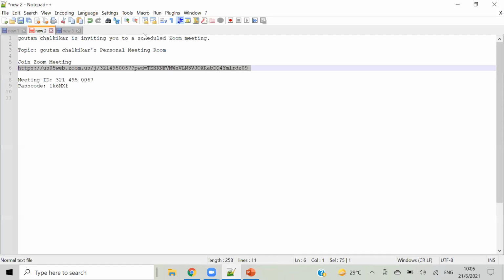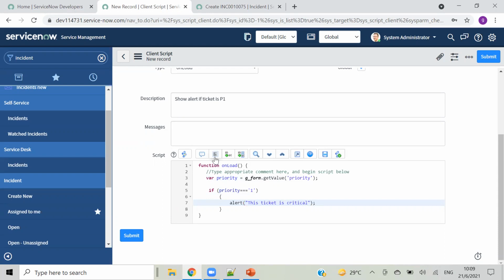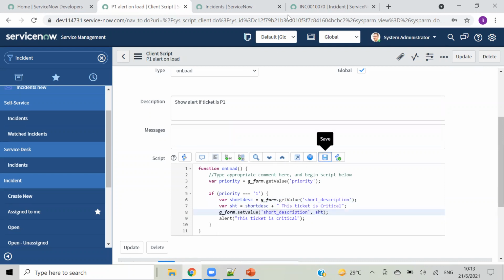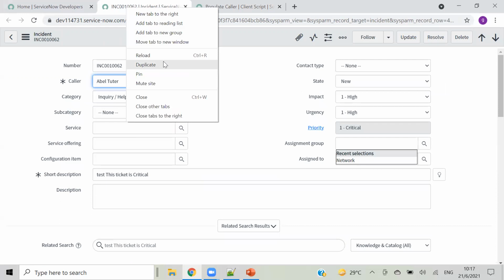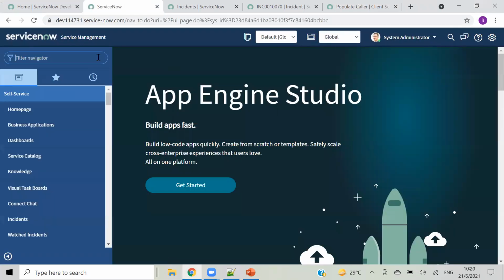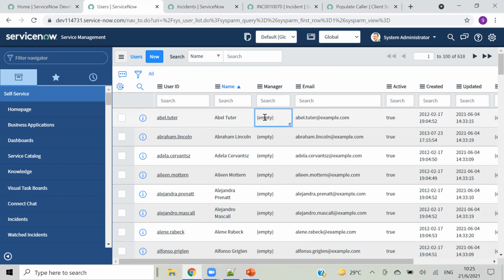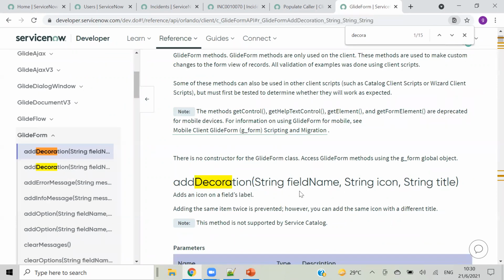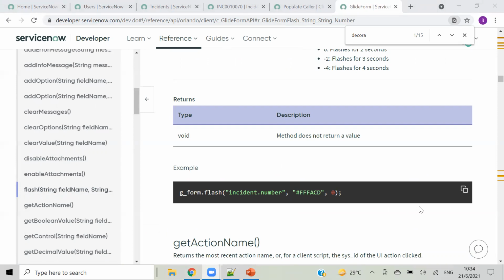Servicenow Training Day 12 Part 1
CLIENT SCRIPT